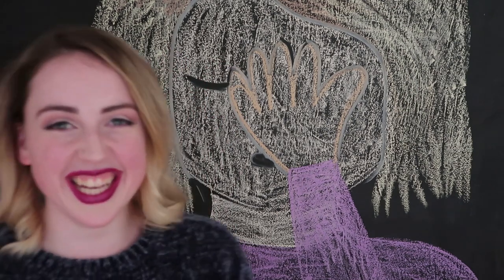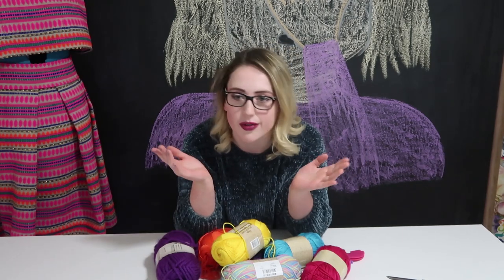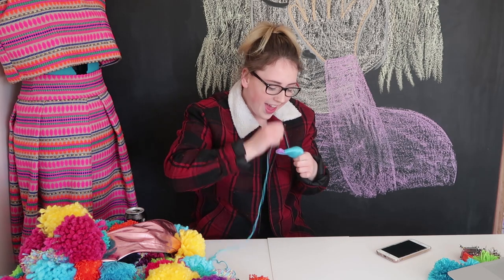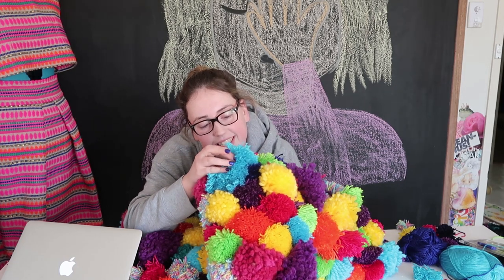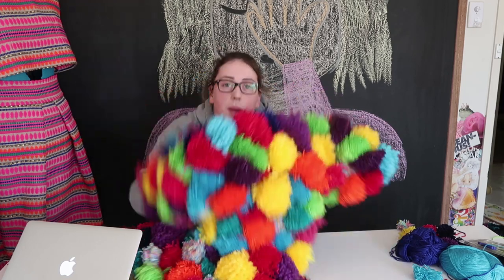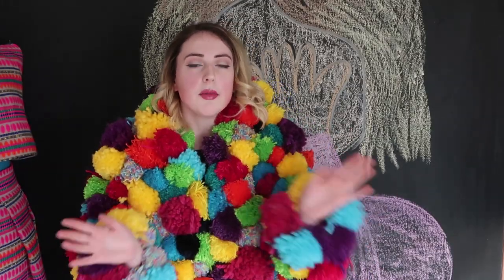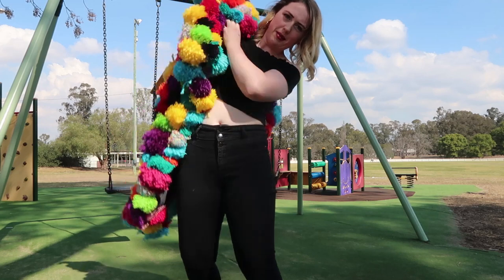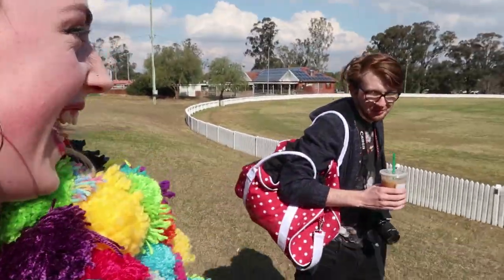I made a dress completely out of Pom poms!!!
Hiyya,

With the utmost respect for the Oscar worthy Motion Picture "Billy Madison", I decided to embark on my own journey to make my blue duck. If this sentence makes absolutely no sense what so ever... Good. It is slightly explained in the video.

Photos taken in this video (at the end) will be uploaded to my instagram @rifenstine